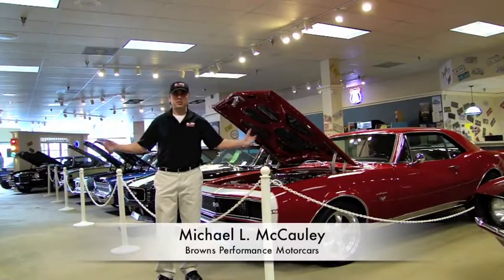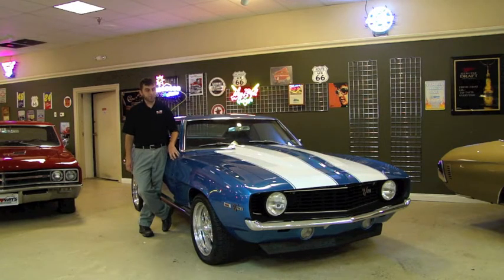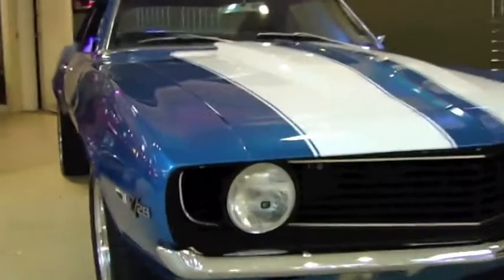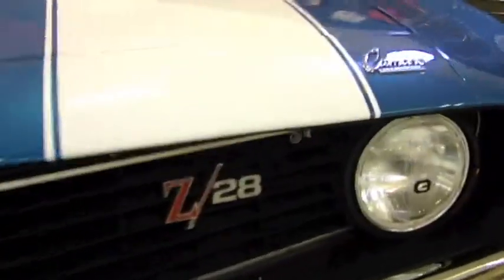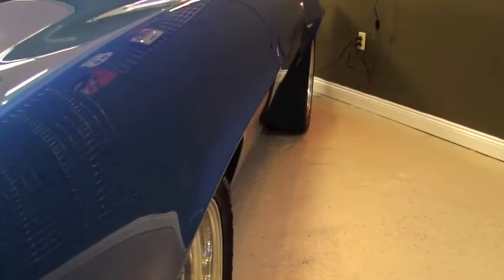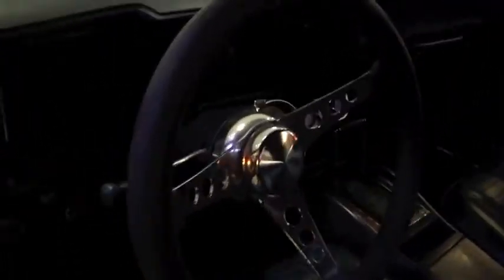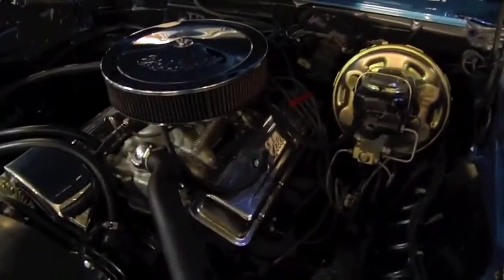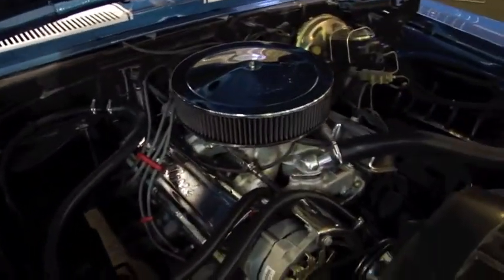1969 Camaro Z-28 For Sale